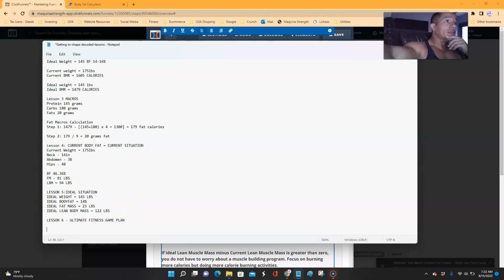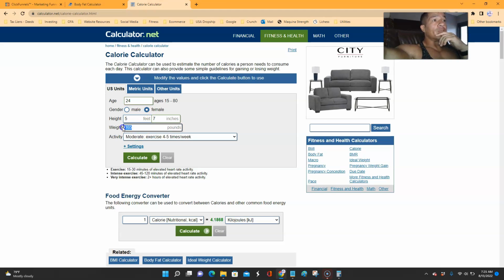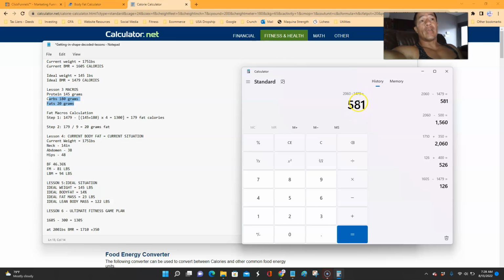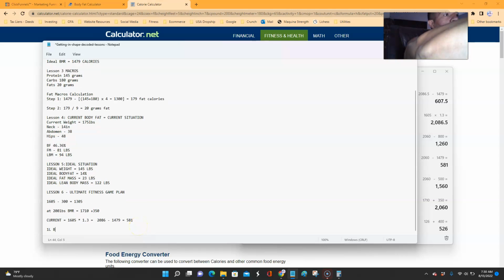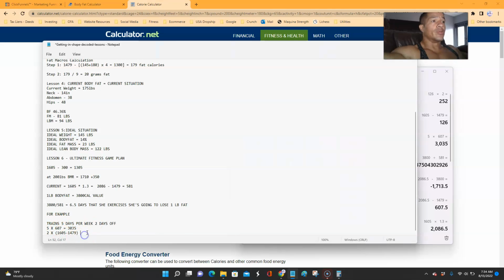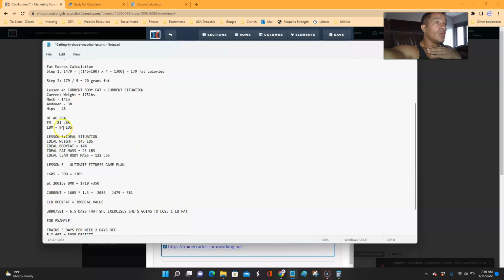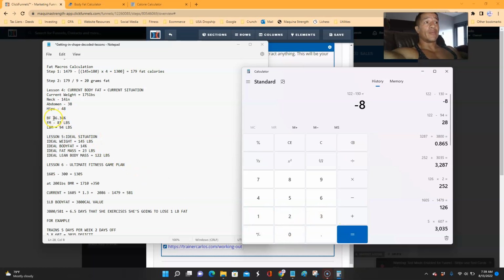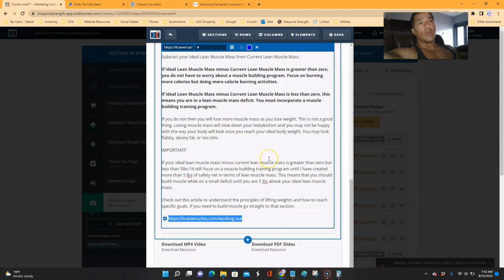Creating a Fitness Game Plan Decoded - Máquina Strength